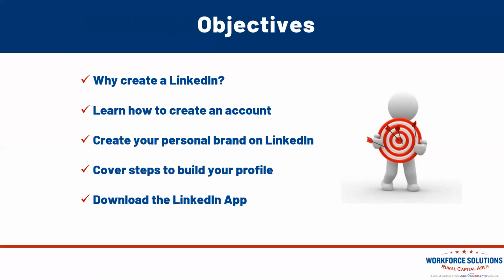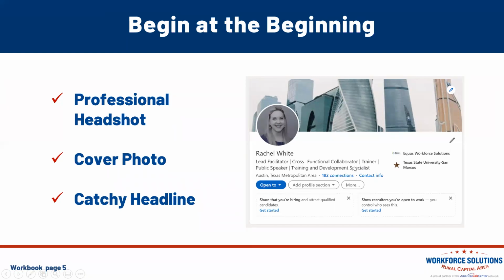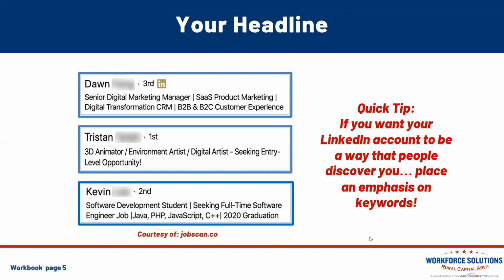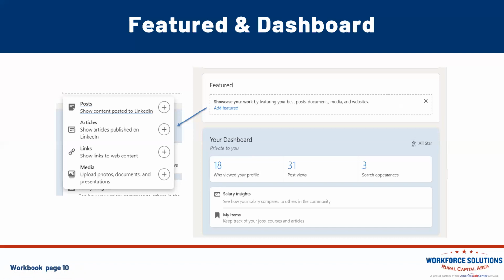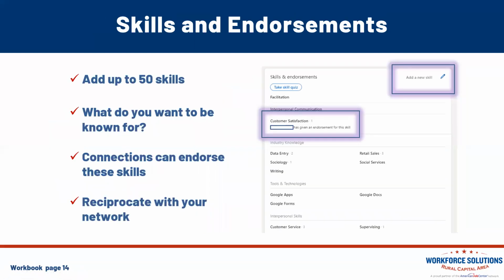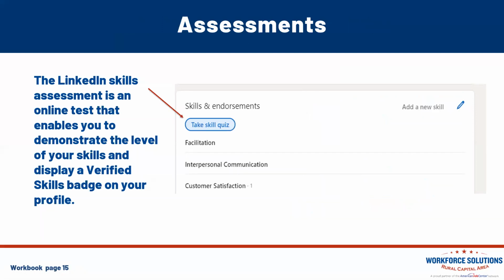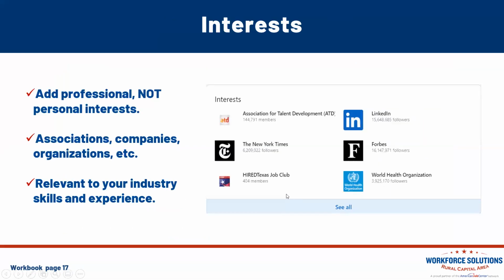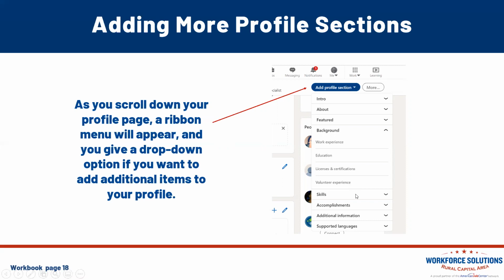WSRCA Workshop: Creating an Effective LinkedIn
Upskill your career! Engage with one of our many free career workshops and webinars to create new workforce opportunities.